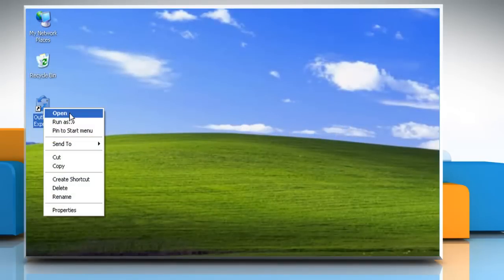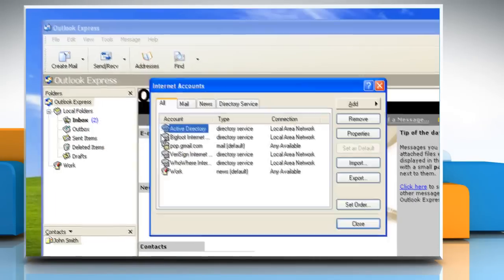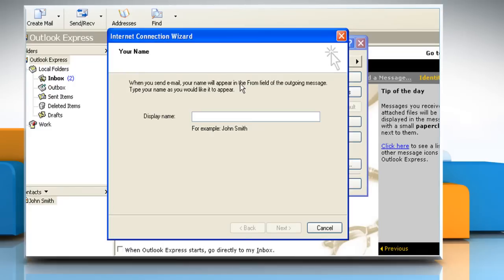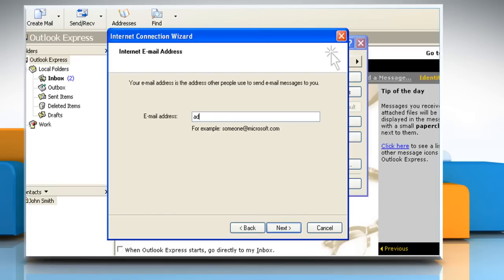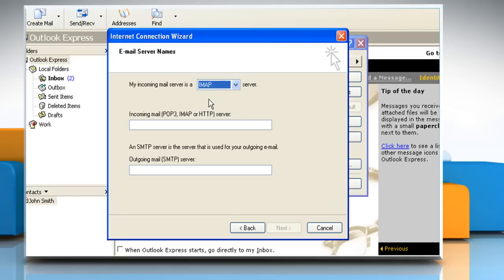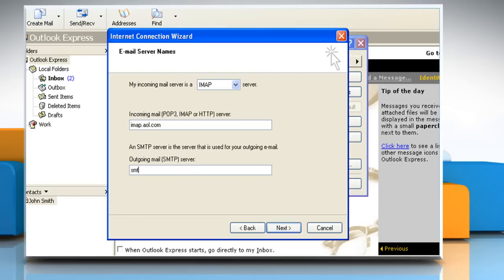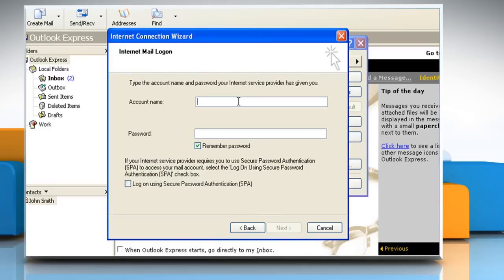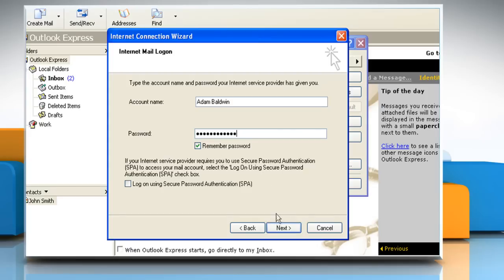How to add the AOL® e-mail account in Outlook Express 6.0 on Windows® XP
Need help to add the AOL e-mail account in Outlook Express 6.0 on a Windows® XP? Dial iYogi® toll-free number 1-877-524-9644 and avail supreme assistance to resolve all issues related to your PC.